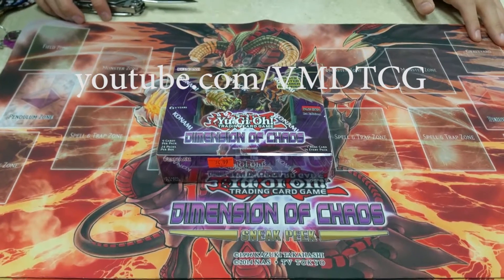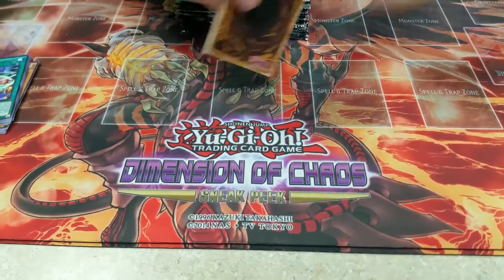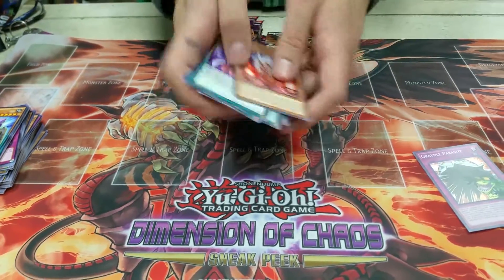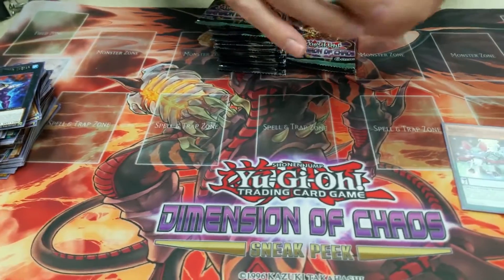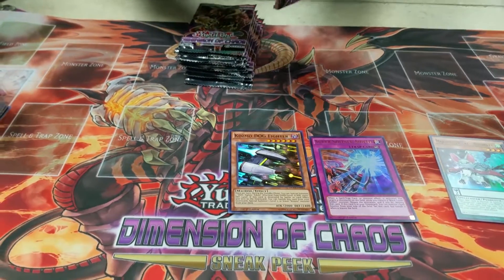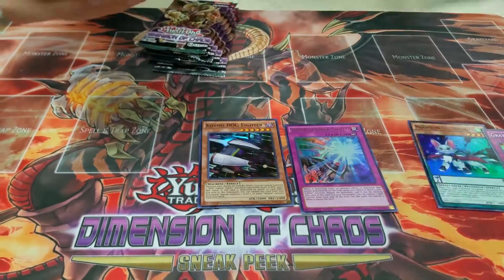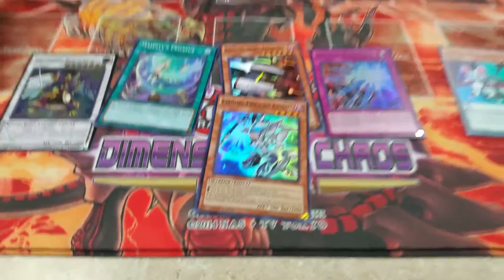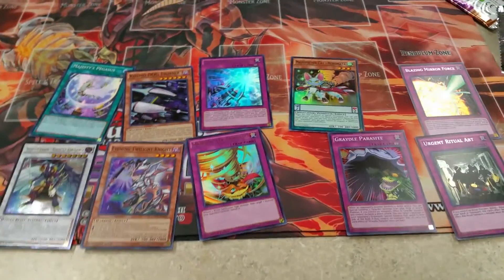Dimension of Chaos Booster Box Opening!